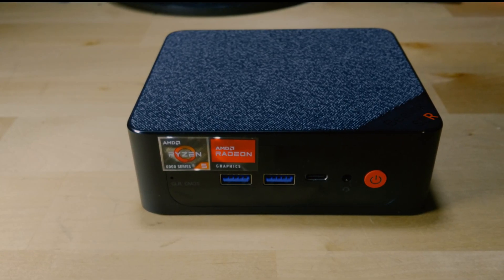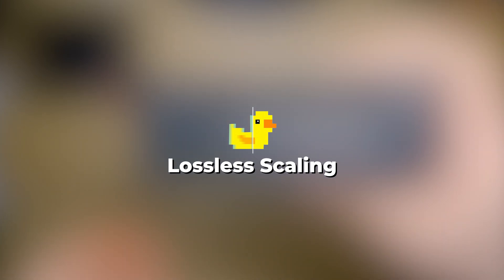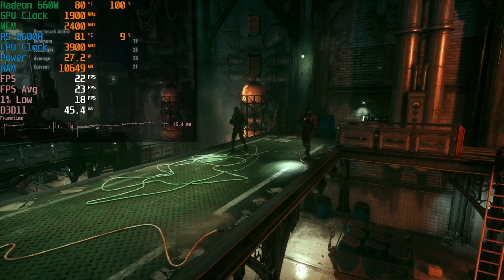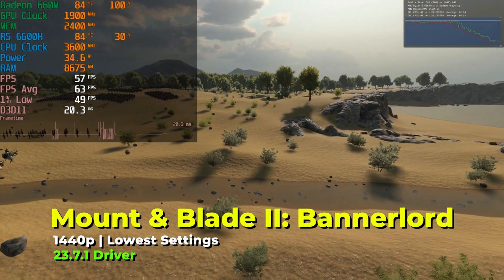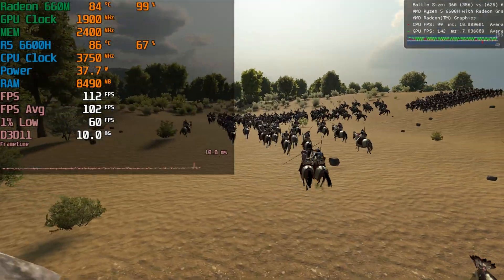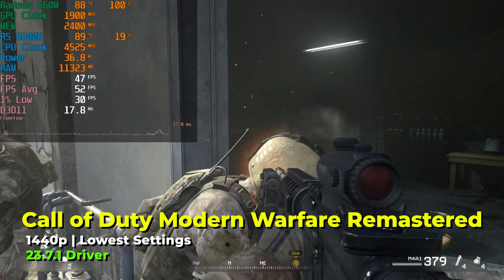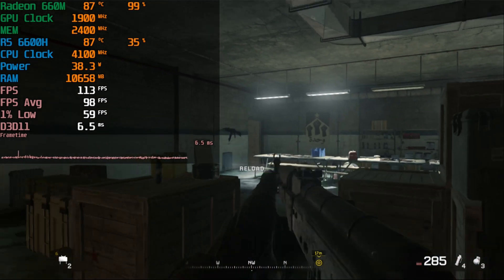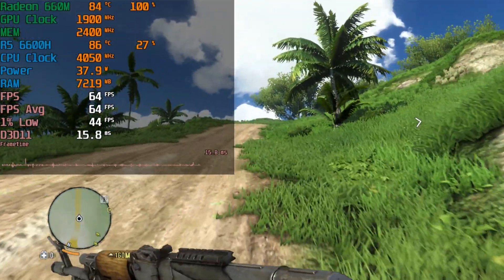1440P With No Graphics Card! | Beelink SER6 Mini PC Gaming Test High Resolution FSR Upscaling